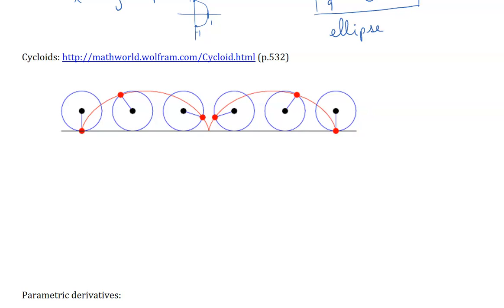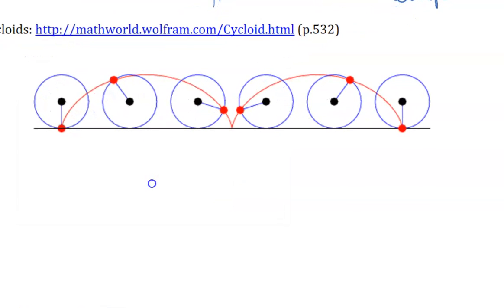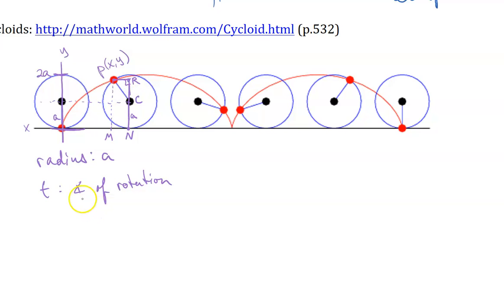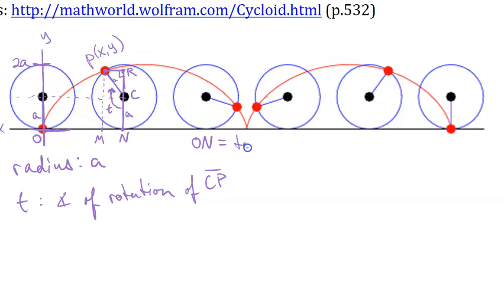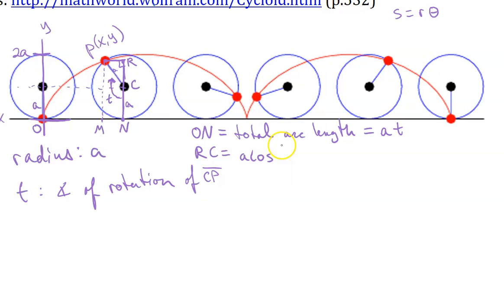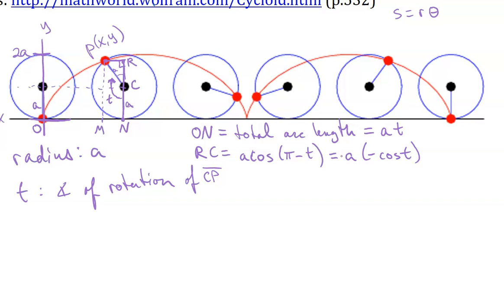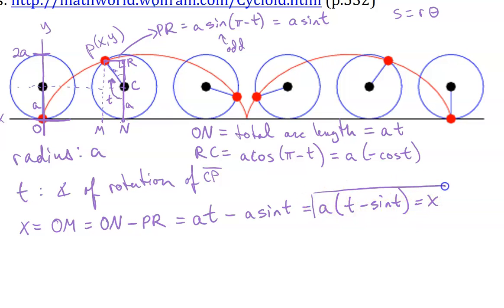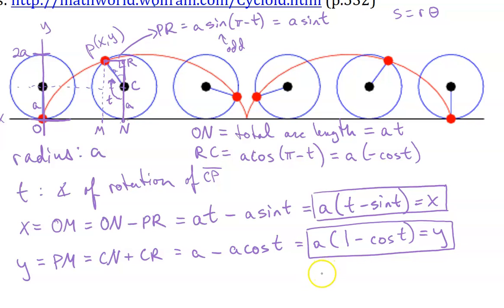VPR 10 4 part 2 cycloids